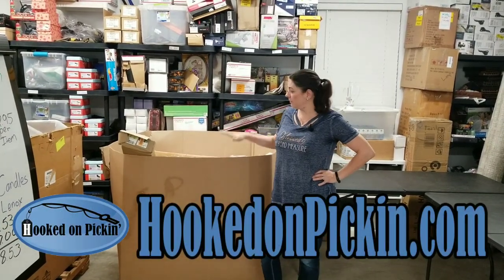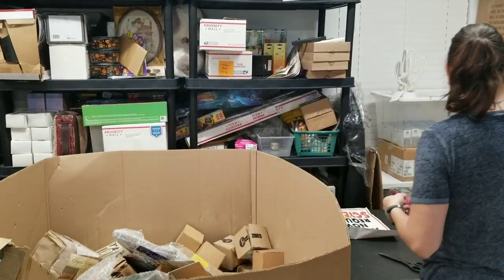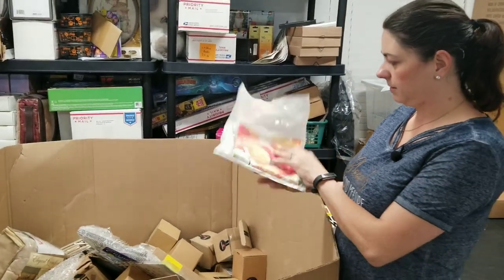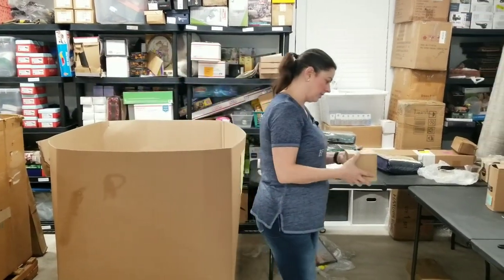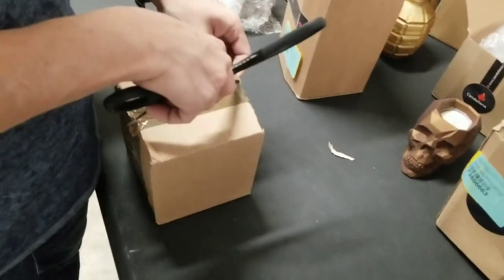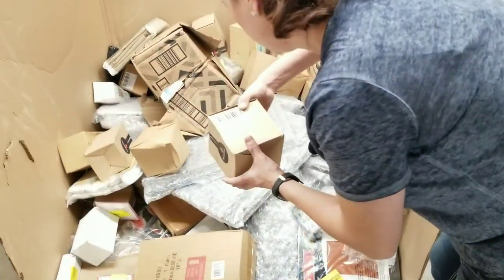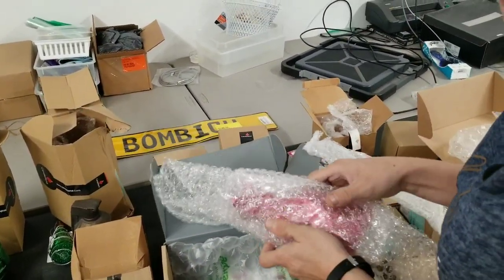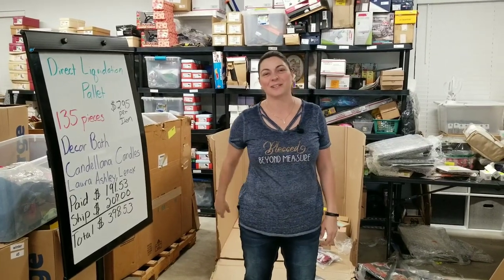Direct Liquidation Pallet Unboxing - Auction Bought at $398.53 - GRENADE CANDLES - Online Re-selling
I bought a pallet by auction that had grenade candles in it and I unbox it and show you the condition of each item. Will I make Money?
Grenade candle link to buy

I unbox this huge pallet and show you what i got from a new liquidator. It is a $550.00 Pallet Will I make money. I also show you some mystery items.

United Kingdom
dc67 - for the Silver Package reducing the price to £67 plus VAT per month
dc129 - for the Gold Package reducing the price to £129 plus VAT per month
dc189 - for the Platinum Package reducing the price to £189 plus VAT per month

United States
dc99 - for the Silver package reducing the price to $99 per month
dc179- for the Gold package reducing the price to $179 per month
dc269 - for the Platinum package reducing the price to $269 per month